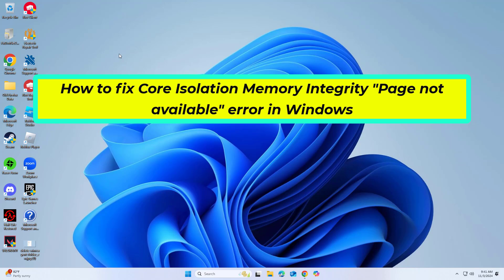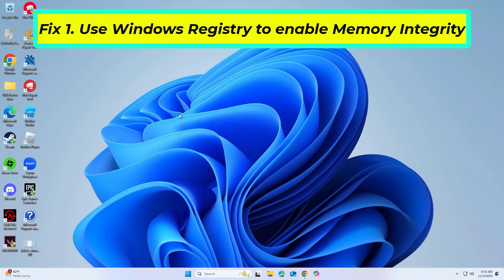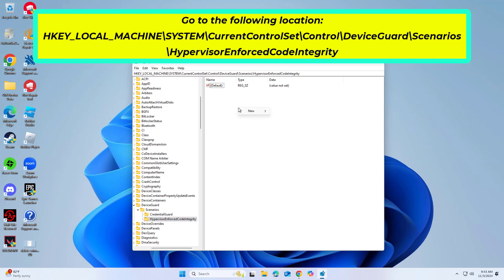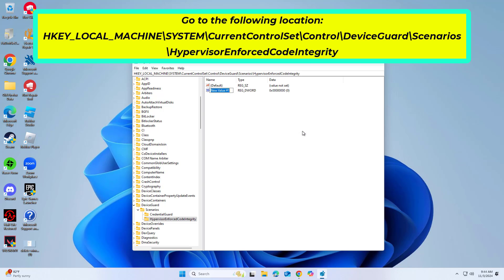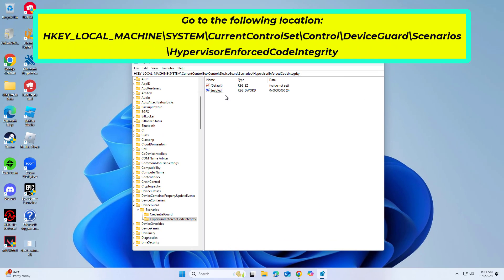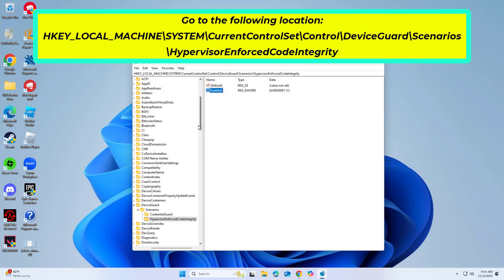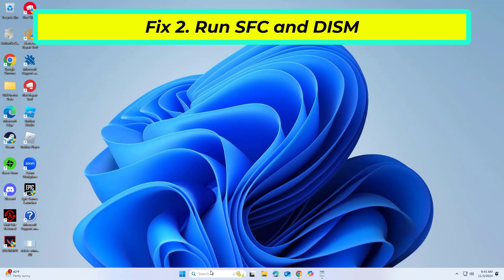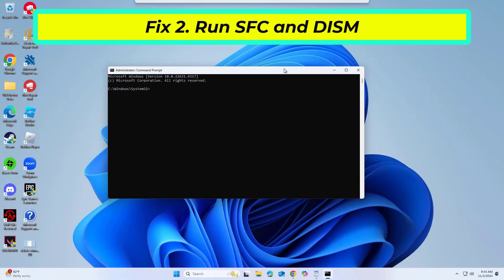(FIXED) Core Isolation Memory Integrity "Page not available" error in windows 10/11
# fix Core Isolation Memory Integrity "Page not available" error

cmd :
sfc /scannow